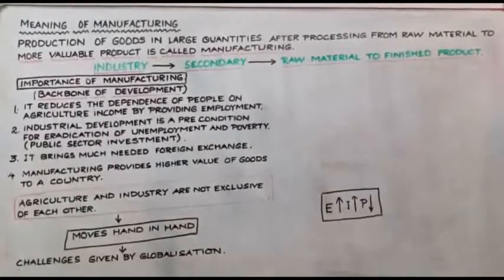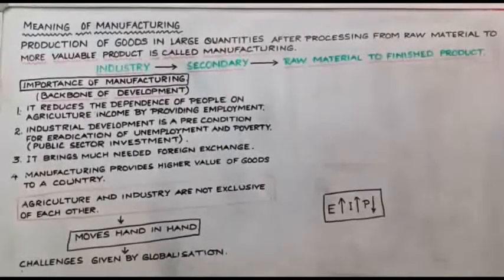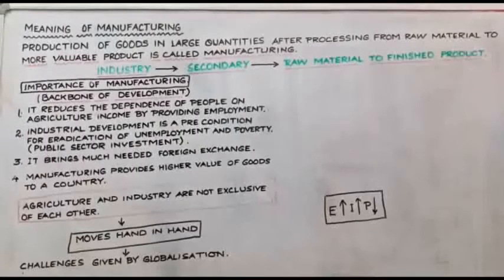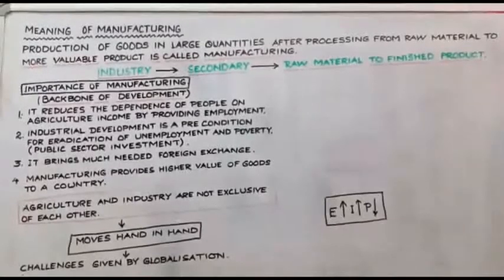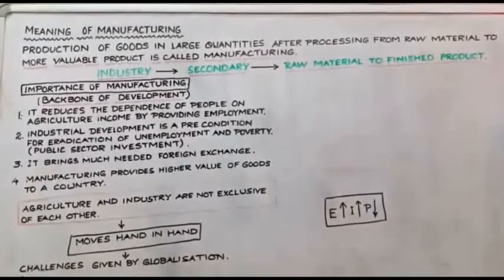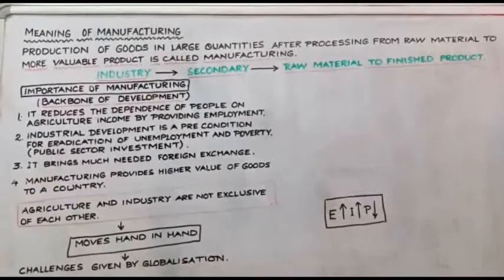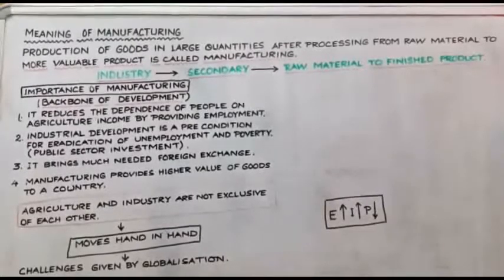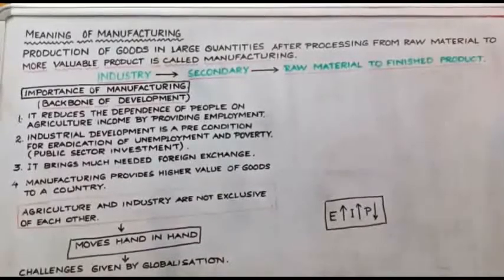Class 10 geography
Manufacturing industry part 1